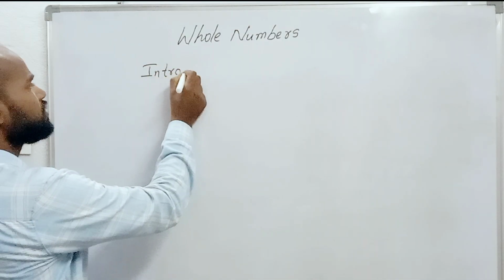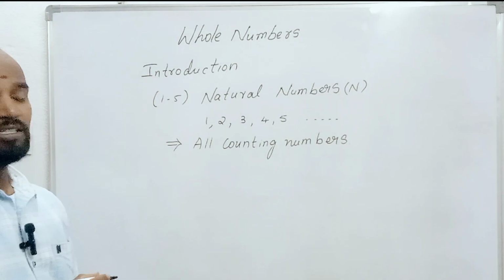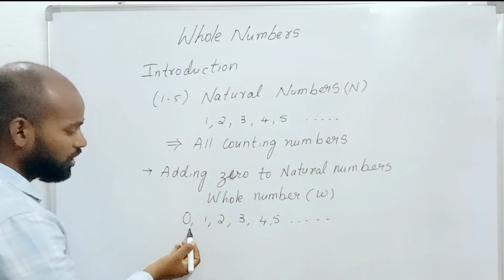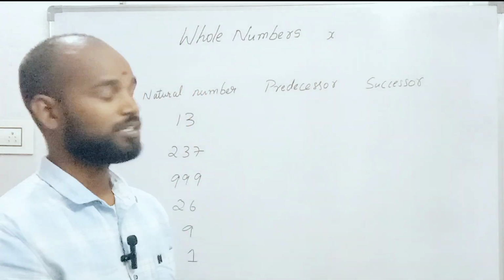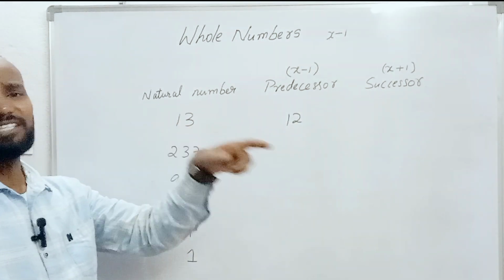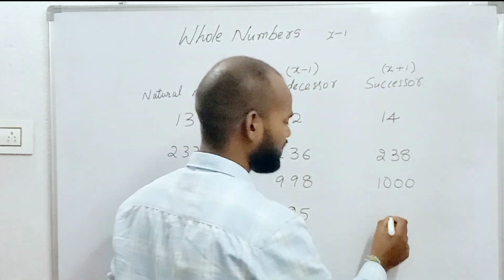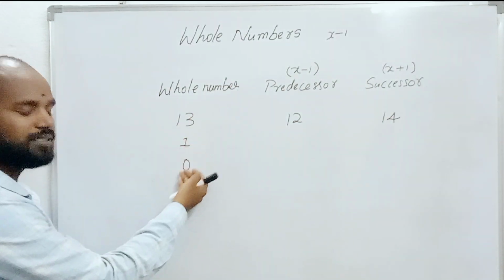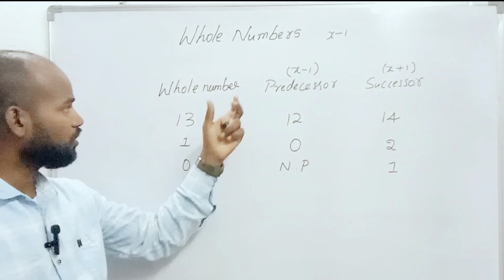6th Maths || 2.Whole Numbers||Part-1 ||AGC Academy maths whole Numbers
📘 6th Class Maths – Whole Numbers Introduction | AGC Academy

Welcome to AGC Academy! 🌟
In this video, we will learn about Whole Numbers in a very simple and clear way.
👉 What are whole numbers?
👉 Difference between natural numbers & whole numbers
👉 Properties of whole numbers with examples
👉 Easy tricks and explanations for 6th class students

This lesson is very useful for:
✔️ 6th class students (CBSE / State syllabus)
✔️ Teachers & Parents who guide children
✔️ Competitive exam foundation (NTSE, Olympiads)

💡 Learn maths in an easy, fun, and smart way with AGC Academy!

👉 Comment your doubts below, we will reply!